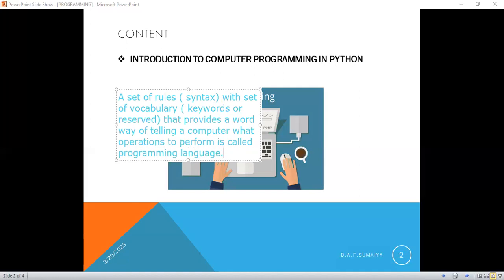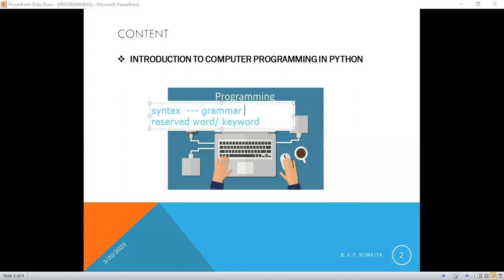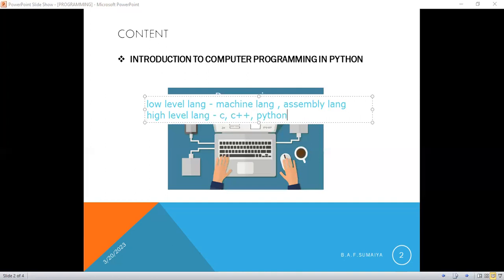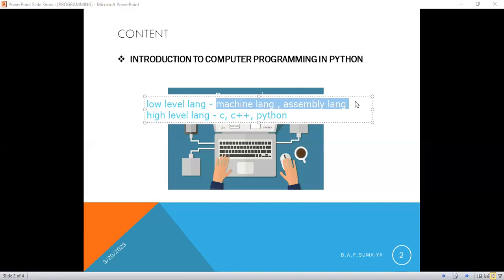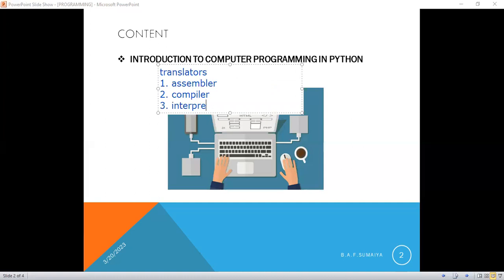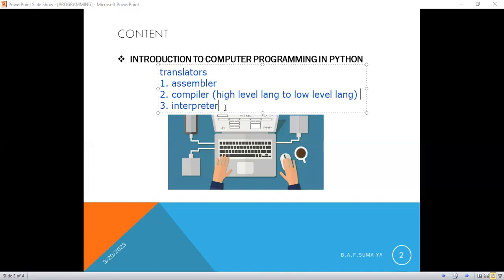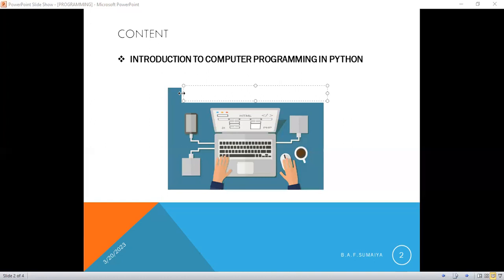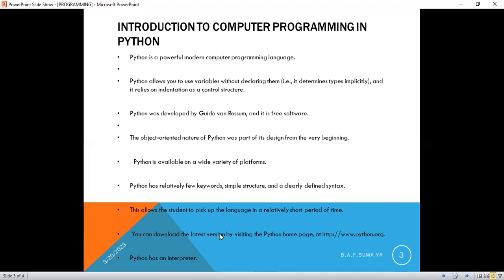PROGRAMMING WEBINAR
Presented by:- Ms. B.A.F.Sumaiya